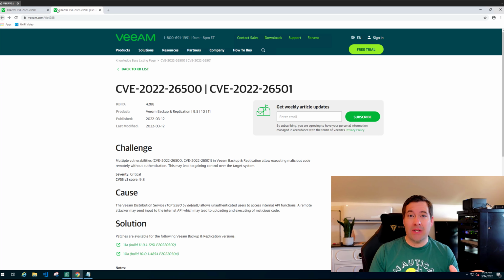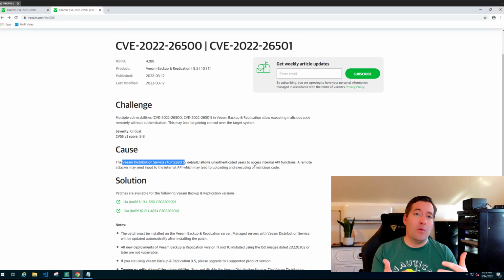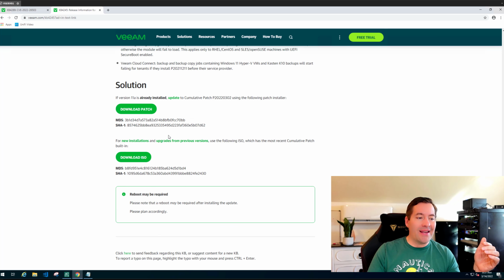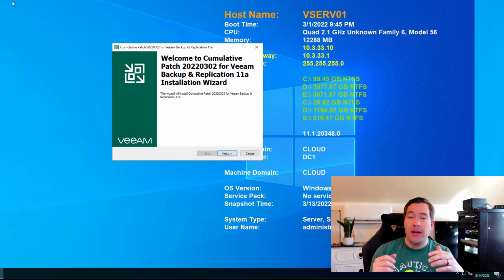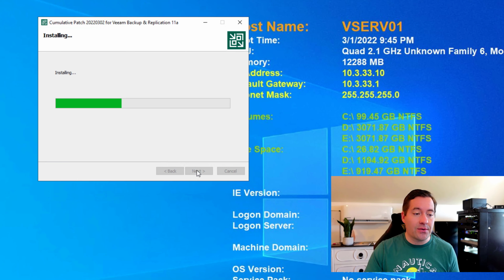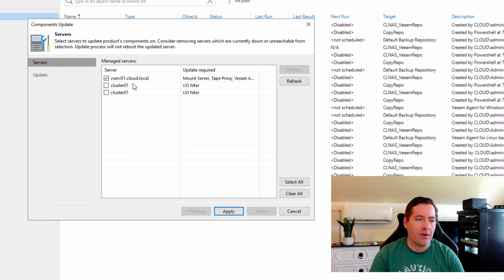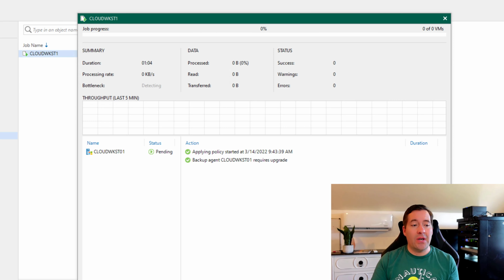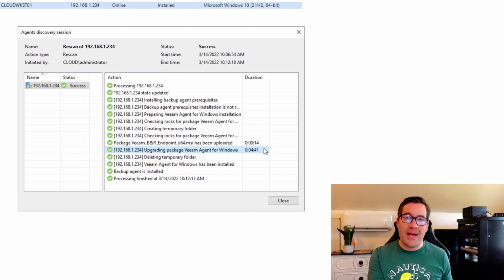Critical Veeam Backup & Replication vulnerability - how to patch your Veeam Server and Veeam Agents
Over the weekend, Veeam announced two vulnerabilities, one is critical, and the other is released as high-priority. These include three CVEs:

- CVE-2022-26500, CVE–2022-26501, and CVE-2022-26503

Two of the CVEs relate to Veeam Backup & Replication - CVE-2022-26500, CVE–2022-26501
The other CVE relates to Veeam Agent for Microsoft Windows - CVE-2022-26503

In the video we discuss the vulnerabilities, how they affect Veeam Backup & Replication 9.5, 10, and 11, and Veeam Agent for Microsoft Windows.

There are two relevant Veeam KBs addressing the critical vulnerabilities and patch download/workaround:

You can read my full blog post detailing the vulnerability for Veeam Backup & Replication and the Veeam Agent for Microsoft Windows here: